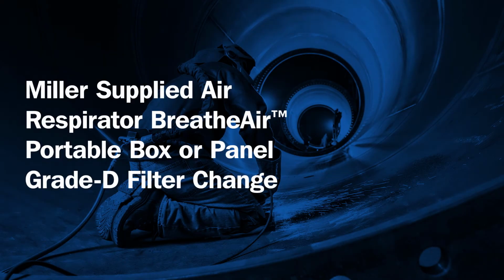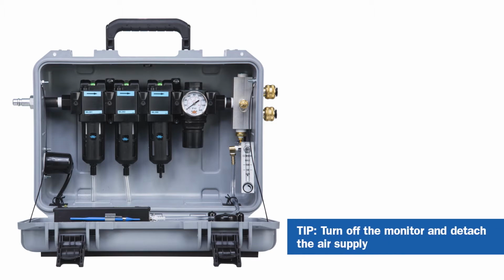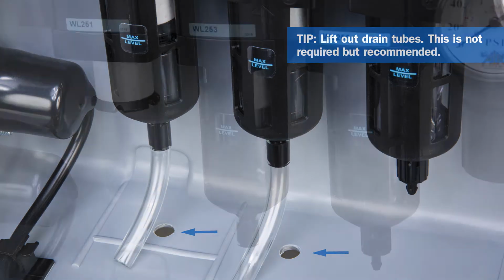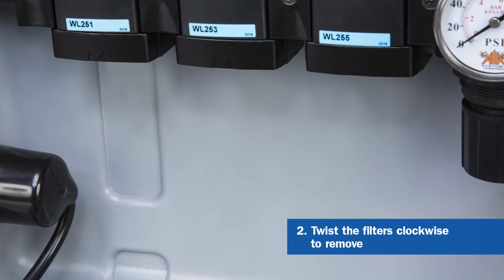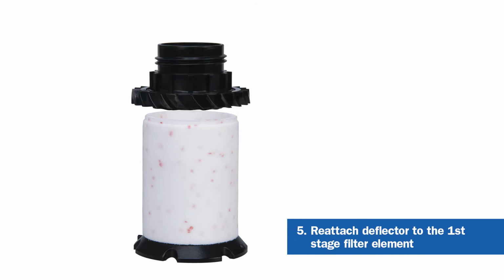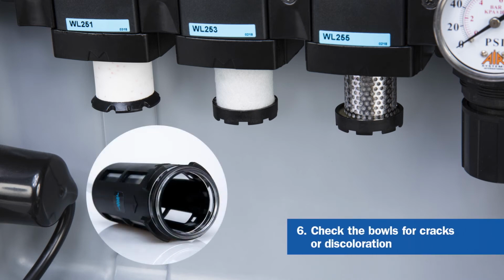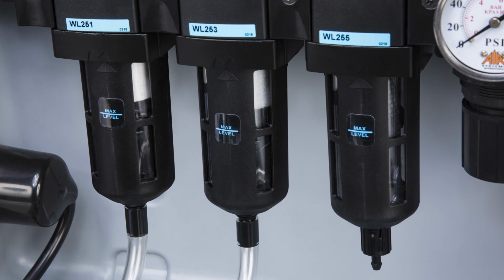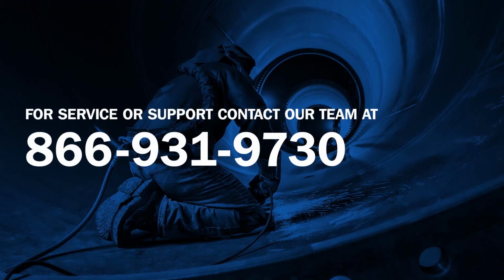How to Change the Filters on Your BreatheAir System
Learn how to change the filters on your Miller® BreatheAir™ portable box or panel with these fast and easy instructions.

First, remove all three bowl guards and filters from the box or panel. To replace each filter, unscrew the top deflector, remove the old filter and replace it with the new one. Re-screw the deflector to the filter and reattach the filters to the box or panel. Lastly, reattach the bowl to the guards and re-insert the drain tubes, if applicable.

ABOUT Miller Electric Mfg. LLC:
Miller Electric Mfg. LLC is a leading worldwide manufacturer of Miller® brand arc welding and cutting products. The Miller Welders channel provides the tips and techniques you need to tackle even the most challenging applications, and shares the stories of welders around the world who believe that together, WE BUILD.